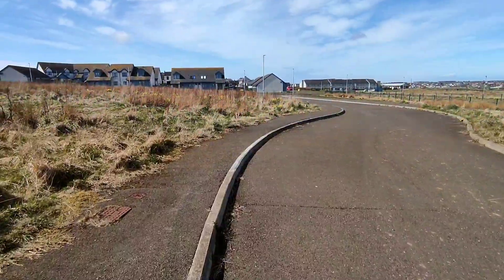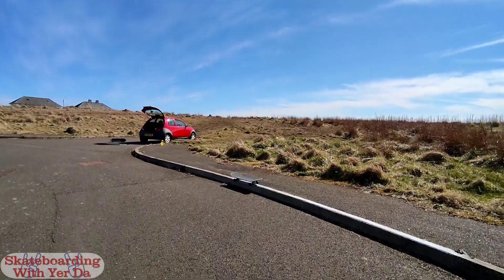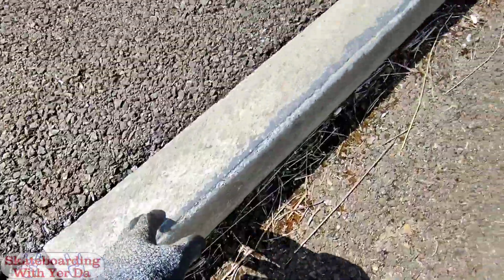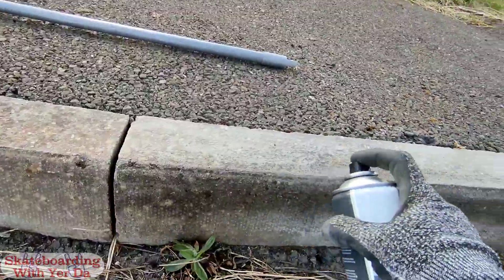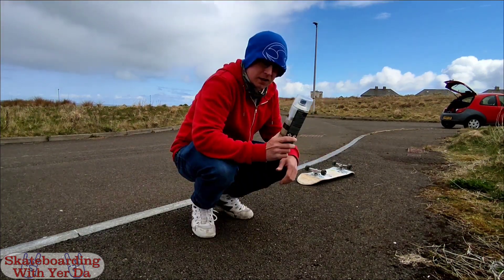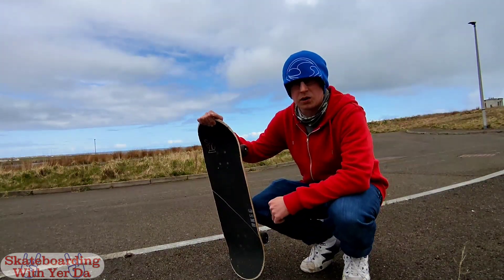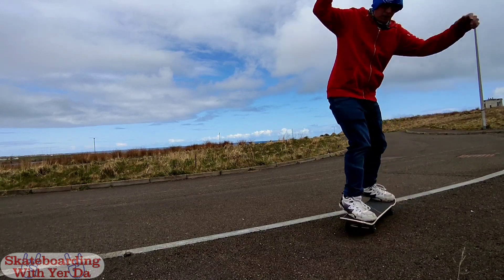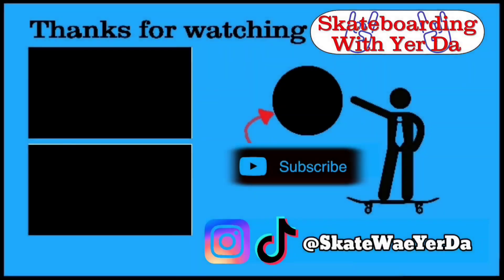DIY kerb spot | rub brick and lacquer curb prepping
I bought a rub brick and needed an excuse to use it so I made my own DIY kerb skate spot. I rub bricked, lacquered and waxed each curb block, prepping it to make it buttery smooth for grinding and sliding.

Doric Skateboards ya Fuckin donut